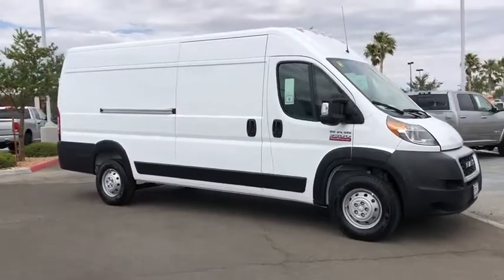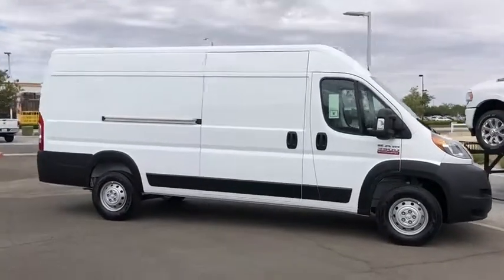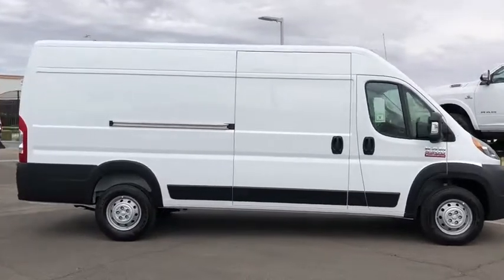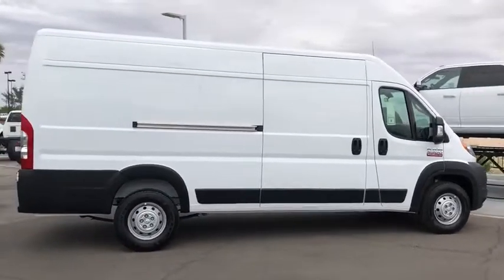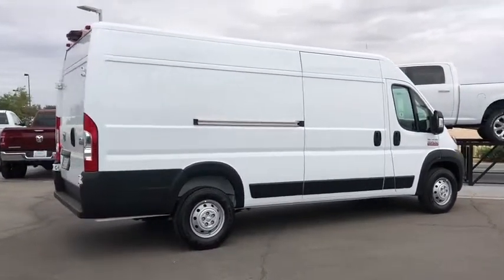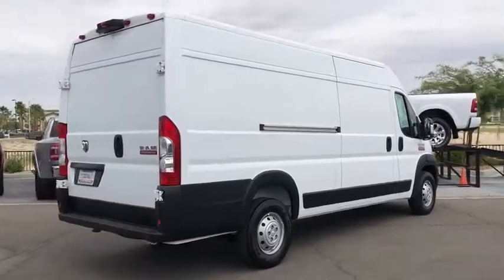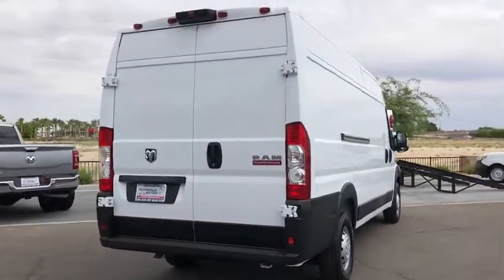2019 Ram ProMaster 3500 Victorville, High Desert, Hesperia, Apple Valley, Adelanto, CA 9T6016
Bright White Clearcoat New 2019 Ram ProMaster 3500 available in Victorville, California at Victorville Motors. Servicing the High Desert, Hesperia, Apple Valley, Adelanto, CA Area.
2019 Ram ProMaster 3500 High Roof - Stock#: 9T6016 - VIN#: 3C6URVJG6KE540602

Victorville Motors
14617 Civic Dr

Bright White Clearcoat 2019 Ram ProMaster 3500 High Roof FWD 6-Speed Automatic 3.6L 6-Cylinder Not all Guests will qualify for rebates. Some Guests may qualify for more. Dealer installed options may be extra. See dealer for details. Price includes Conditional Rebate(s) $2,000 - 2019 Retail Consumer Cash 71CK1. Exp. 09/03/2019